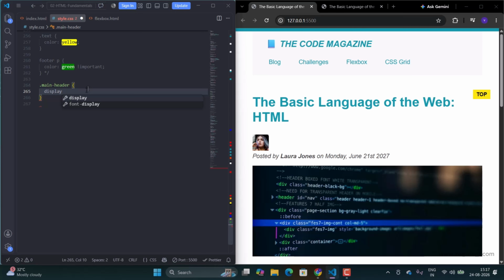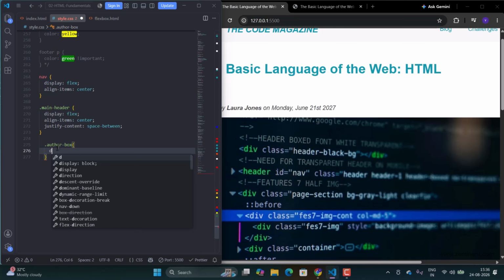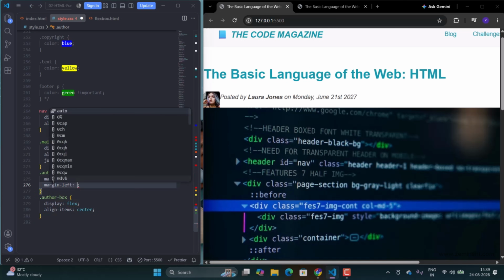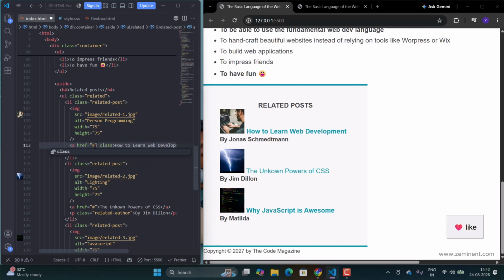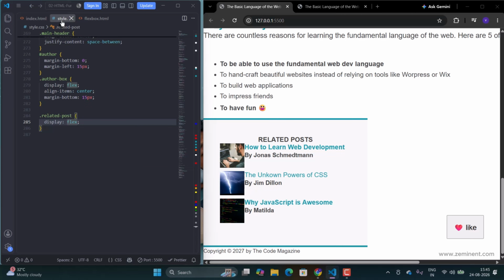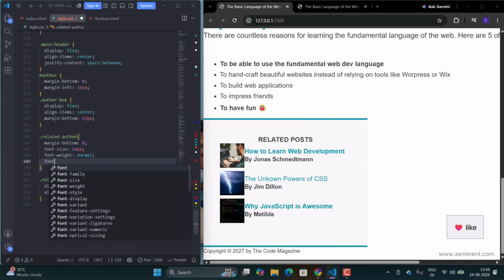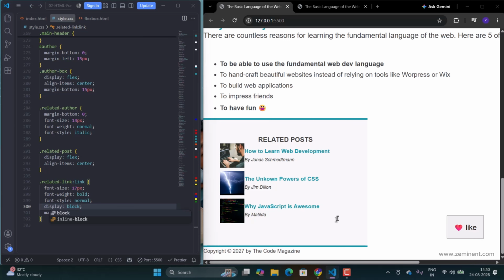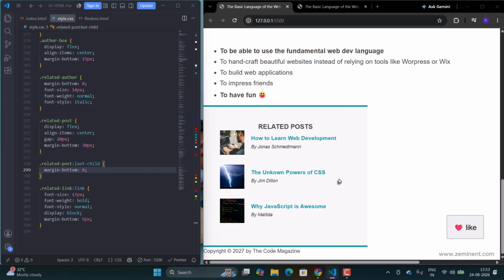project🧱 Adding Flexbox to Our Project | CSS Flexbox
🔧 It's time to put Flexbox into practice and improve our project layout!

Welcome to this lesson in the CSS Fundamentals section of the HTML & CSS Full Course for Beginners by Zeminent AI. In this lesson, you'll apply the Flexbox concepts you've learned so far to a real project and use CSS Flexbox to improve the layout and alignment of different webpage elements.

This hands-on lesson will help you understand how Flexbox is used in real-world web development.

🔹 Adding Flexbox to an existing project
🔹 Creating flex containers
🔹 Working with flex items
🔹 Using display: flex
🔹 Aligning elements with justify-content
🔹 Positioning items with align-items
🔹 Adding spacing between elements
🔹 Using the gap property
🔹 Applying the flex property
🔹 Building cleaner and more flexible layouts

By the end of this lesson, you'll be able to confidently apply Flexbox to real projects and create clean, flexible, and responsive webpage layouts.

📂 Course Resources

📤 Share this lesson with other learners